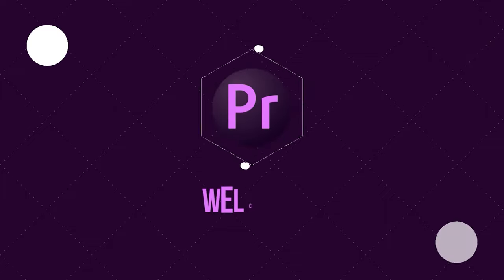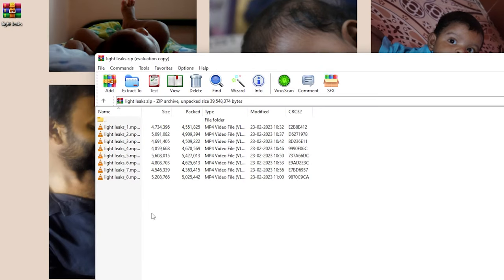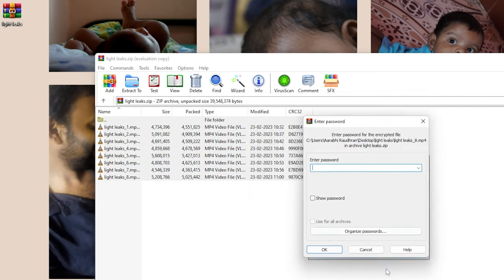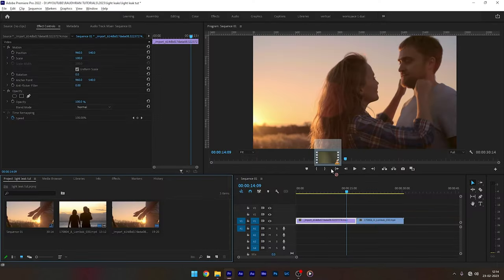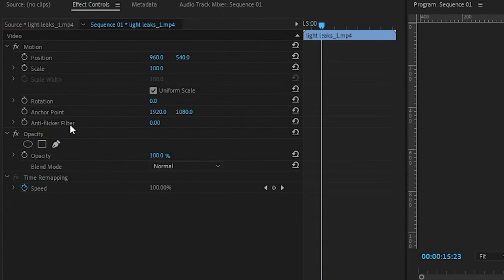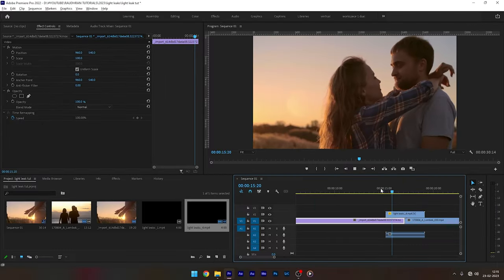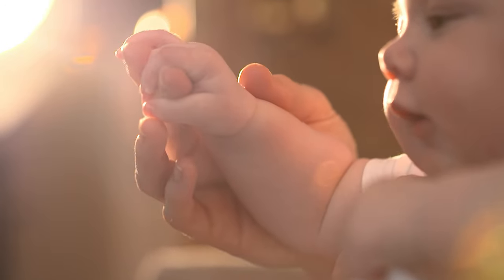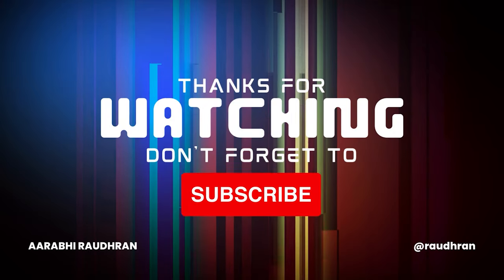8 UHD Free Light Leaks Transition Overlays Pack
8 UHD Free Light Leaks Transition Overlays Pack .

And you can use these Light Leaks in any video editor like Premiere Pro, After Effects, Filmora, Final cut Pro X, Sony Vegas, and more!
The best thing about these transition overlays is that they take your footage to another level.

Do watch the video completely for the password and please don't skip the video in between. Thanks for supporting me.

premiere pro,
video editing ,
adobe pre
pro premiere
adobe premiere pro cc
adobe pr